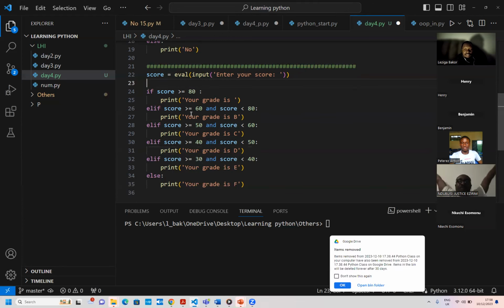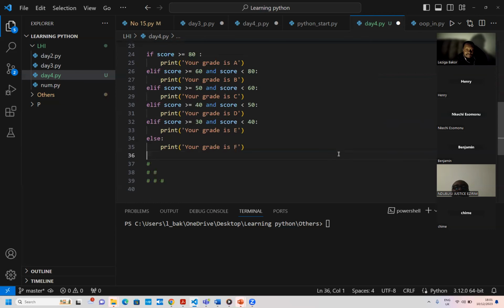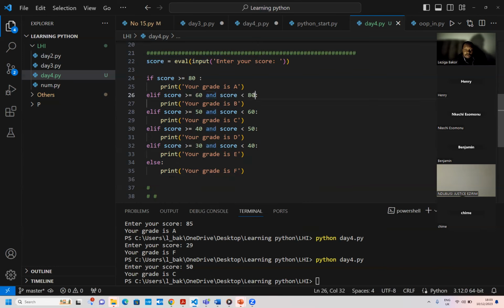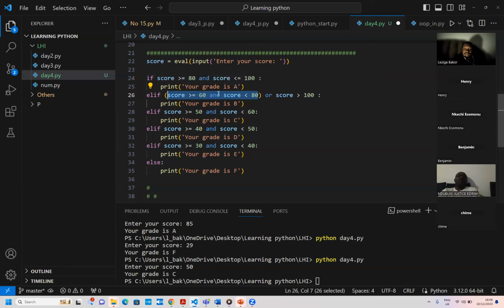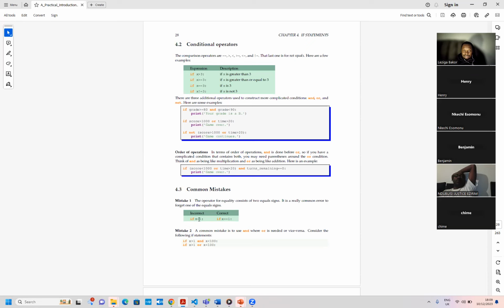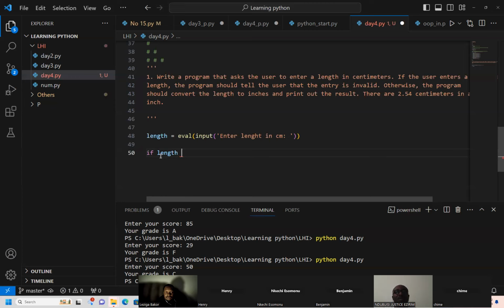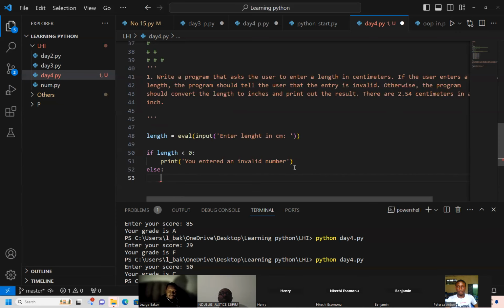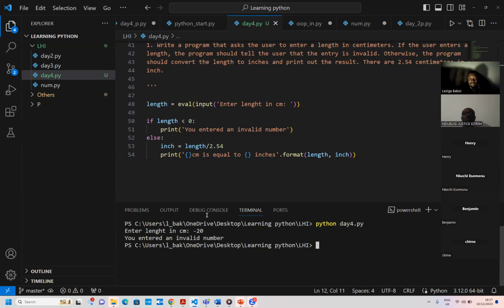If statements in Python 3